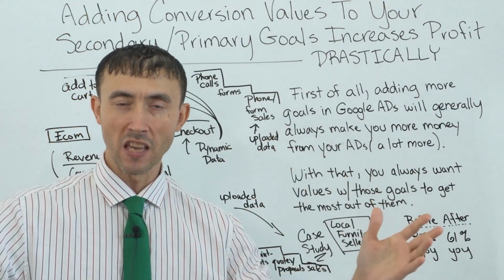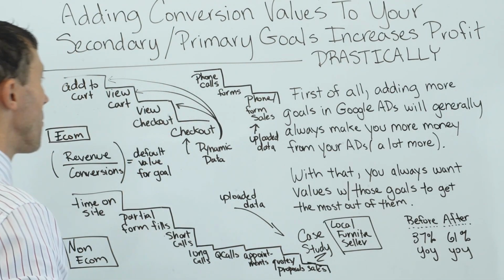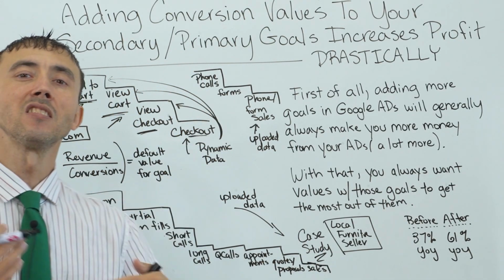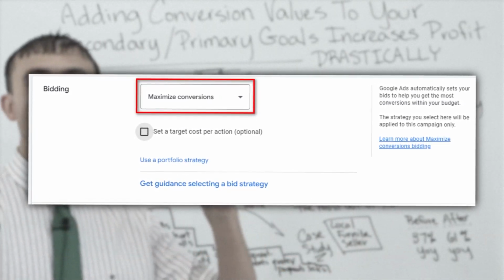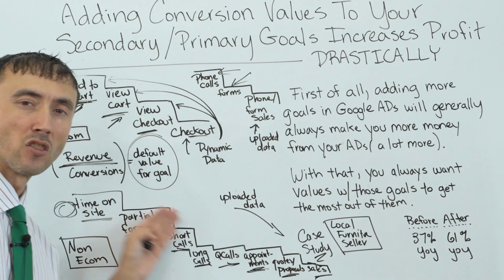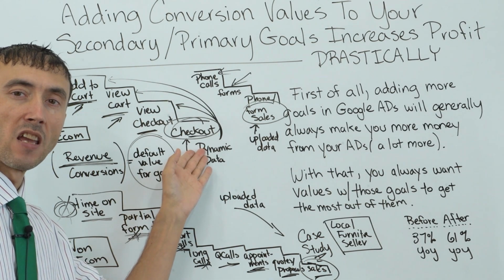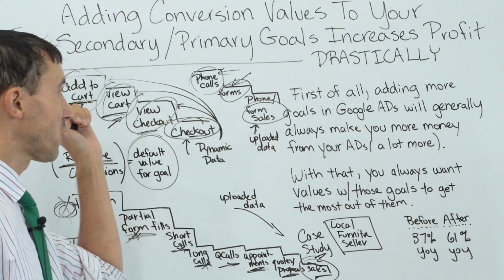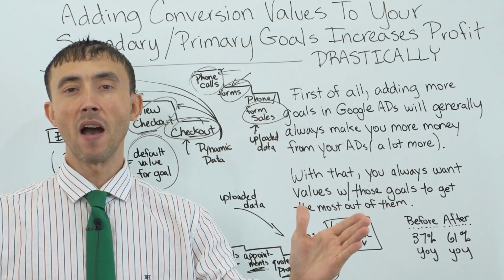💰 Adding Conversion Values To Your Secondary / Primary Goals Increases Profit DRASTICALLY. 📈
🤔 Why would you not give Google the extra data to deliver you extra profit? ⚙️

This is your guide to give Google the maximum data you can, so you end up cashing out 3–5X more from your Ads 💸🚀.

Giving Google your data may only take a short time each month, but it easily has the potential to TRIPLE your outcome from it… take it from me! 🔥✅

Timestamps:
00:00 Unlock Google Ads Profit: Add Conversion Values NOW!
03:06 Google Ads Optimization: Maximize Purchases with Smart Goals
03:37 Google Ads Conversion Goals: Maximize Your ROI Today!
11:57 Optimize Ad Spend: Faster Sales & Algorithm Growth
14:03 Google Ads: Unlock More Revenue with This Data Secret
20:11 Double Your Sales: The Conversion Value Data Secret
21:50 Boost Sales: Simple Value Component for Growth